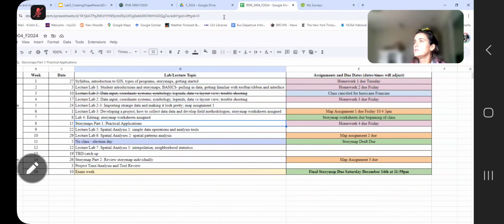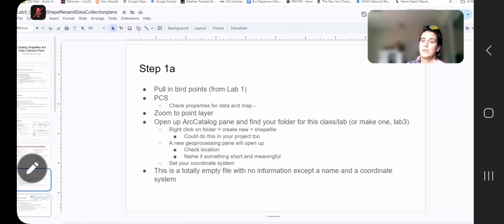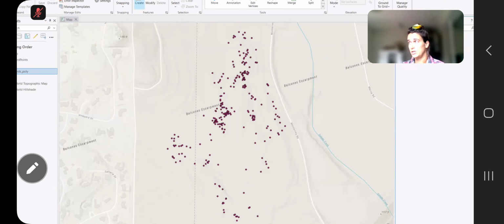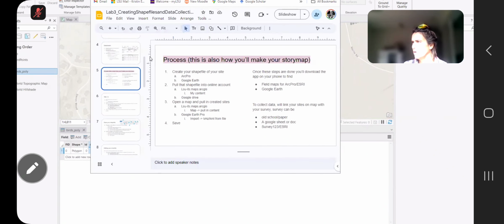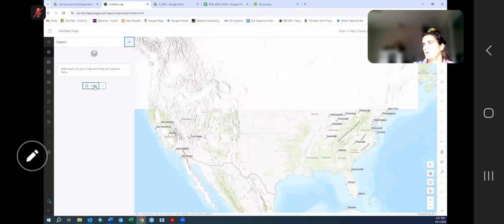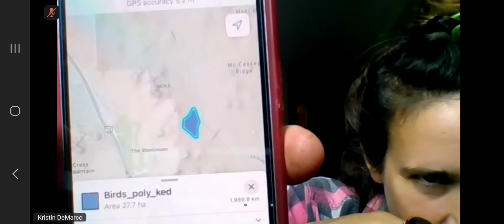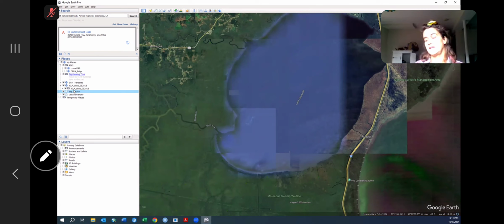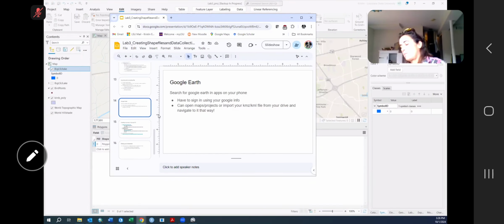Dimarco - Lecture 2